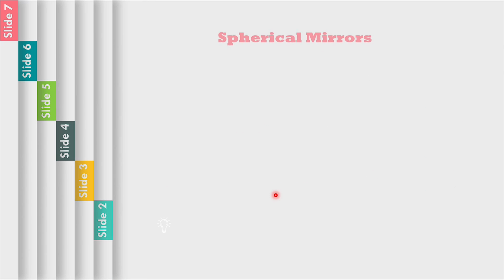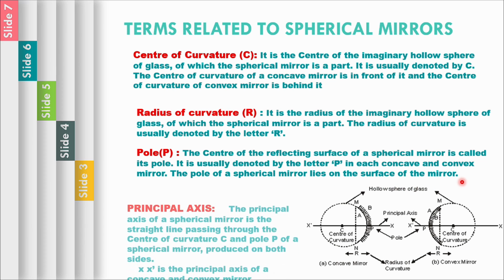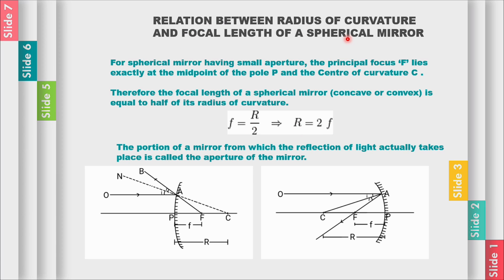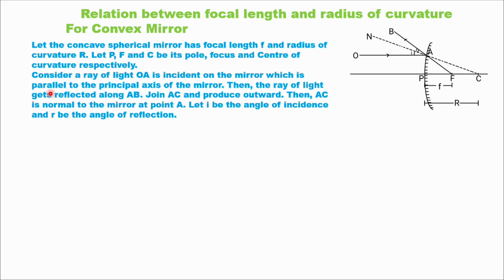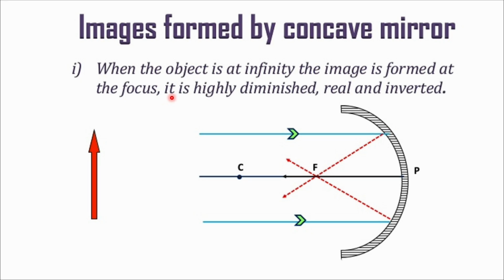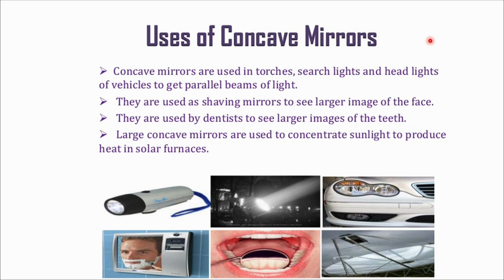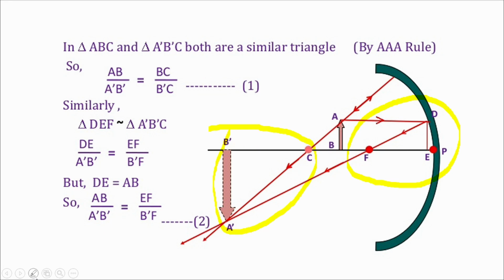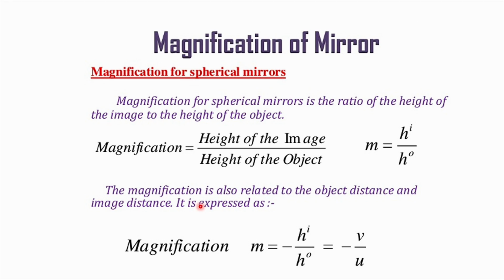Physics Light Concept of Spherical Mirror | NCERT Class X | Physics Class 10th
This is about the concept of Spherical Mirrors.  In this video, the following are explained as below:
1. Definition of a spherical mirror
2. Types of Mirrors
3. Terms related to Mirror
4. Relation between focal length and radius of curvature
5. Mirror formula
6. Image formed by a mirror
7. Application of the mirrors
8. Principal focus

About:
Adubu Learn is a channel for everyone who wants to improve his/her skills. On this channel, you will get videos for self-improvements and for Science, Mathematics.

Keep watching.

Comment down if you have any doubts. I will try to solve your problems.

"Knowledge is power. Knowledge shared is power multiplied"
                                                                                                            - Robert Boyce

With regards,
Adubu Learn
Stats
Joined 16 Apr 2021
25 views

UCiMx3aLT1HUxICcFGgXu4ow